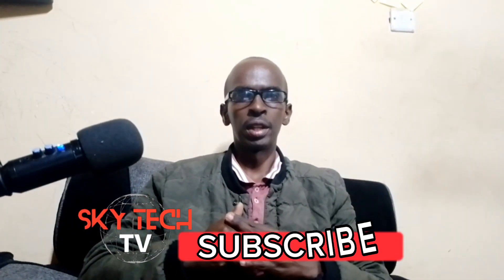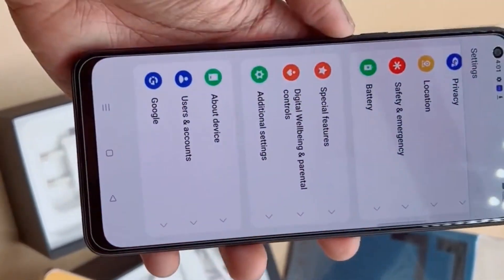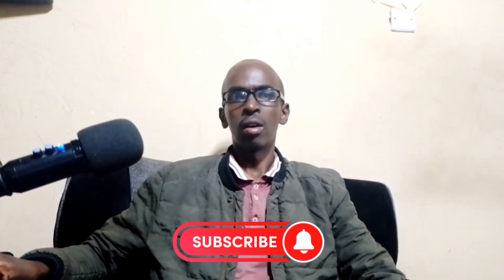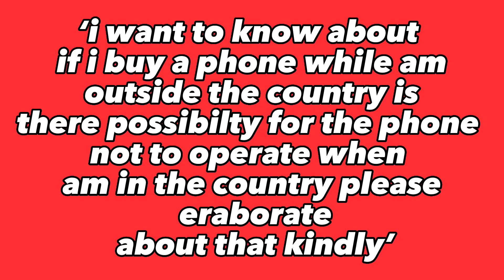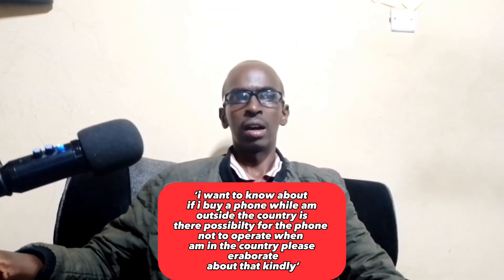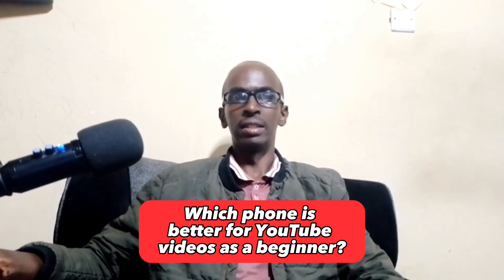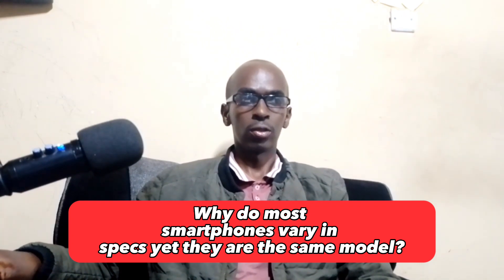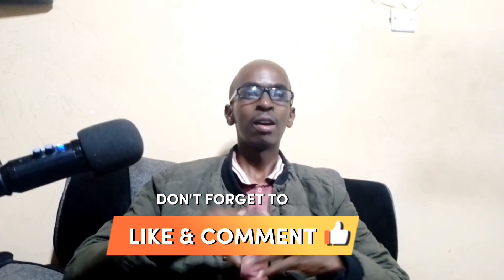Unveiling the Future: OPPO F21 Pro 5G Review - A New Era of Connectivity and Performance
📱 Get ready to dive into the world of cutting-edge technology with our comprehensive review of the OPPO F21 Pro 5G. 🚀 Experience the power of 5G connectivity, stunning camera capabilities, and unmatched performance, all packed into this sleek and stylish device. Join us as we uncover every detail, from design to features, to help you make an informed decision. Don't miss out on this in-depth look at the future of smartphones. 🔔👍